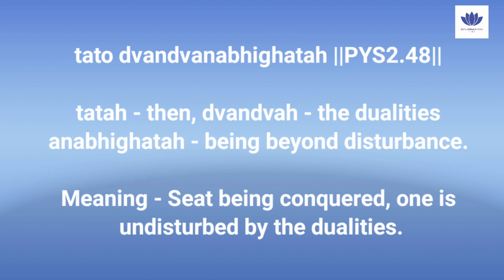YCB Yoga TTC Level 1: Unit 1, Chapter 9 | Theoretical Introduction To Asana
🌟 Welcome to our Ayushman Yog's YouTube channel, your go-to destination for YCB Yoga TTC Study Material.  In this video, we delve into Chapter 9 of Unit 1 in the Yoga Certification Board (YCB) Level 1 Yoga Teacher Training Course (TTC), focusing on the theoretical aspects of Asana.
🌟In this theoretical introduction, we explore the multifaceted nature of Asana, the physical postures that form the cornerstone of yoga practice.

📘 Access the complete study material mentioned in this video by exploring our comprehensive book available worldwide on Amazon. Dive deeper into the teachings and practices that will shape your yoga path-

(International Delivery)

🌟 Enroll in Our Complete Yoga Teacher Training Course: Begin your transformative journey today!

Other Books By Ayushman Yog:

(International Delivery)

(International Delivery)

These resources are invaluable companions on your Yoga path, offering comprehensive insights and guidance.

Join us as we dive into the principles of Ayushman Yog and embark on a journey of self-discovery through the ancient wisdom of yoga. Whether aspiring to become a certified yoga instructor or simply seeking to deepen your practice, our online yoga TTC programs offer a flexible and accessible pathway to achieving your goals.

Namaste 🙏

#400 hour online yoga teacher training ayushman yog #800 hour online yoga teacher training #800 Hrs Yoga Teacher Training online yoga ttc
ayush approved yoga certification programs online YCB Level 2 Book
online yoga certification course by government of India govt approved yoga ttc programs ycb preparation books ycb exam preparation professional yoga courses in India ayush yoga certification course
YCB Level 3 book ycb level 1 books yoga certification course by government of India ayush approved yoga certification Best Yoga TTC in India #200 Hrs Yoga Teacher Training Yoga teaching course

Usage & Licensing Notice:

This video is created for public educational viewing on this channel and is the intellectual property of the Director of Ayushman Yog, Nidhi Thakur. All lecture content, explanations, visuals, and educational material presented in this video are protected under applicable copyright laws.

Viewing and sharing the video through the official YouTube link is permitted. However, downloading, re-uploading, embedding, or using this content within paid courses, learning management systems (LMS), institutional training programs, or commercial teaching platforms is not permitted without prior written permission.

Institutes, educators, or organisations wishing to include this content in their courses must obtain formal licensing permission.